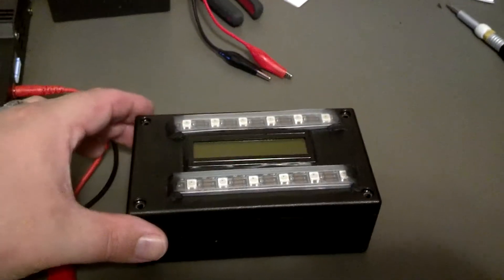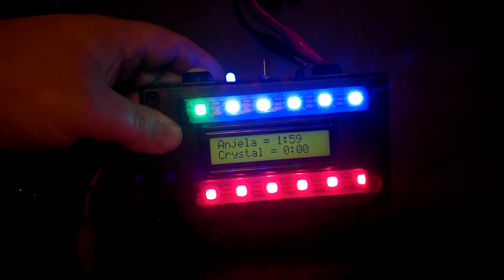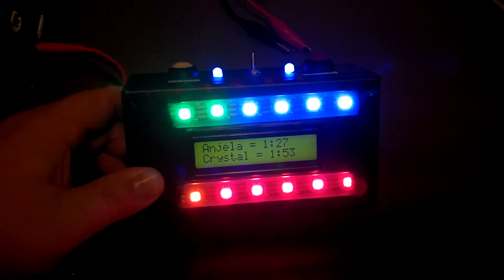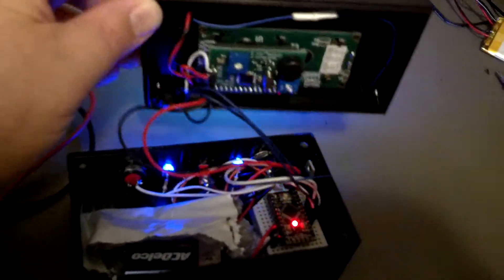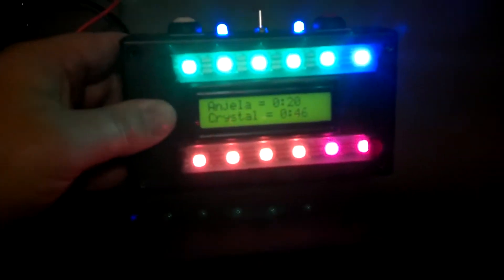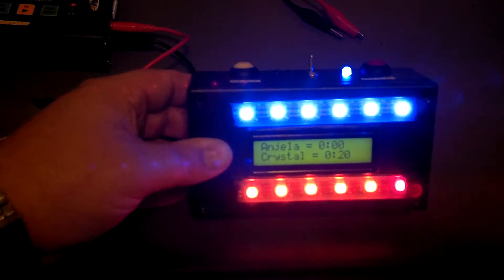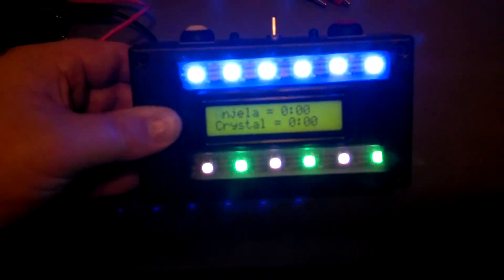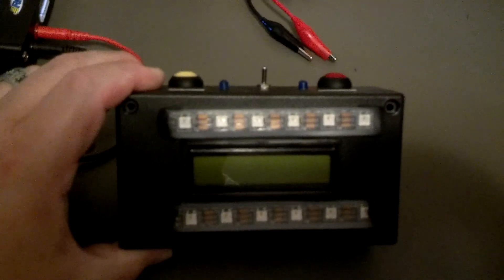Arduino Dual LCD Countdown Timer Kids Teeth Brushing Clock With NEW NeoPixels Now!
But now with added NeoPixels.